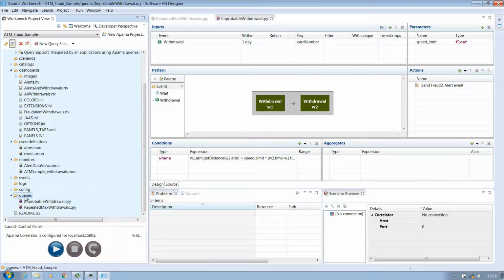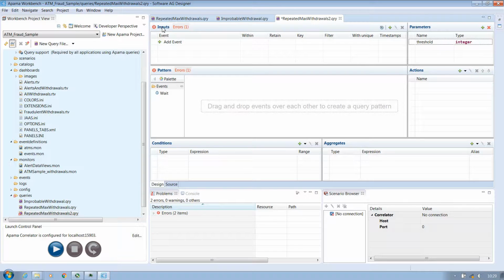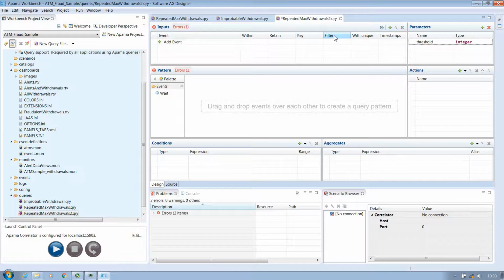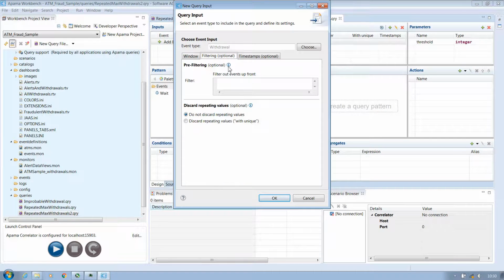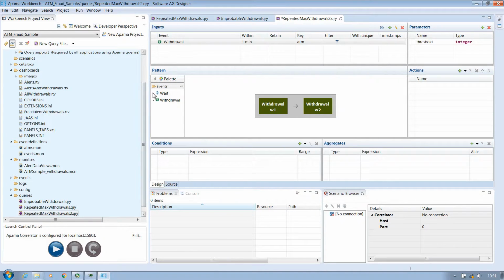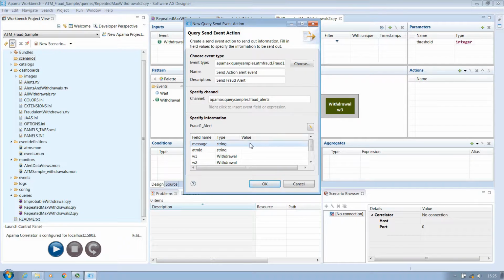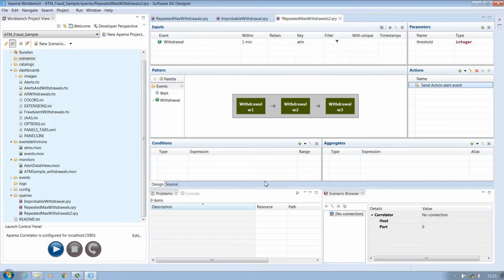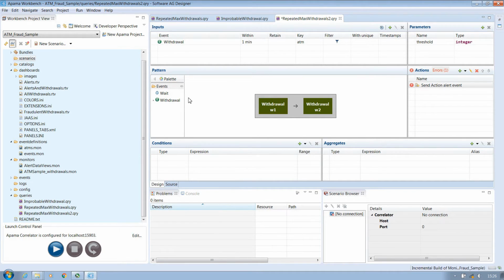Apama Queries - Creating a Query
This video describes building up a query from scratch, as used in the ATM fraud sample. It describes each of the elements that affect the query from the design view - input events, parameters, the pattern, actions etc.

It runs through the associated dialogs for each of these, where you'll see the depth of control that can be defined.

We also get a look at the underlying source view, which can be indepently manipulated. Changes made are bi-directionally reflected between this and the design view.